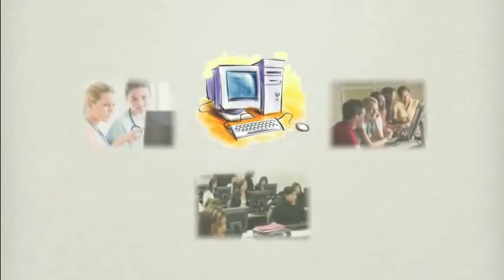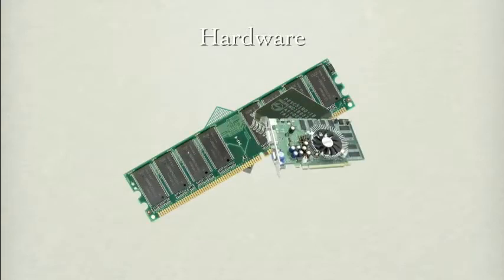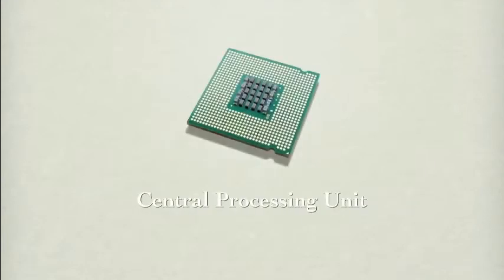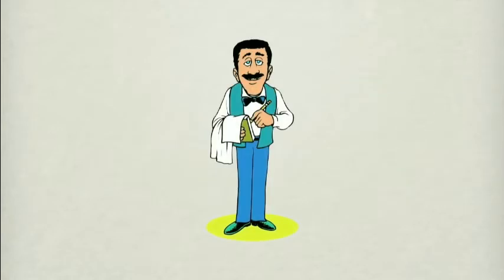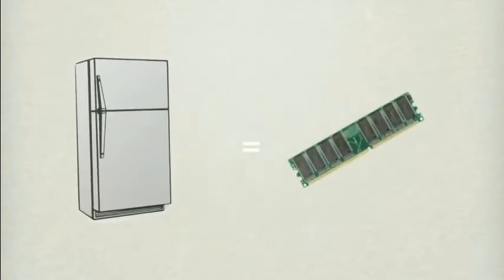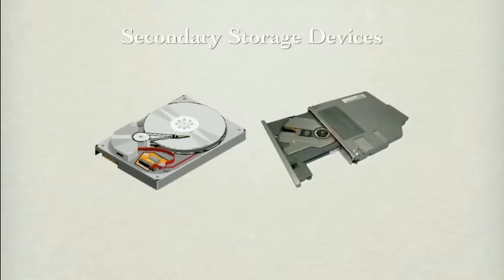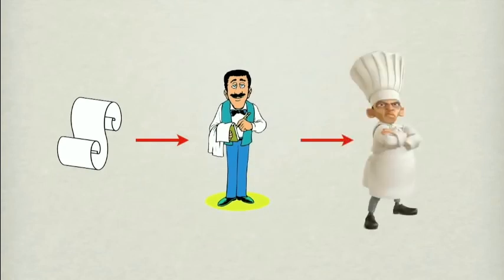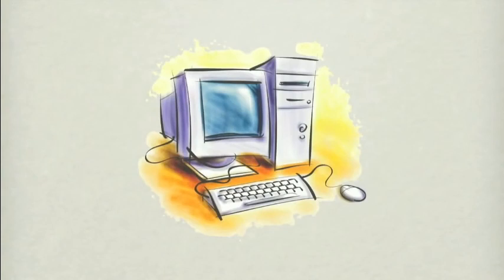2.1 Working Of Computers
How Computer works?